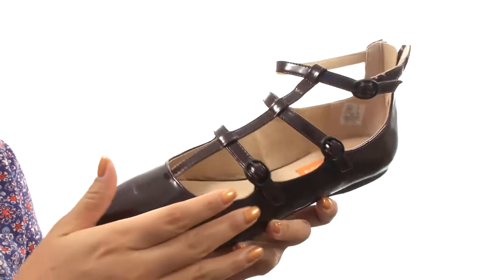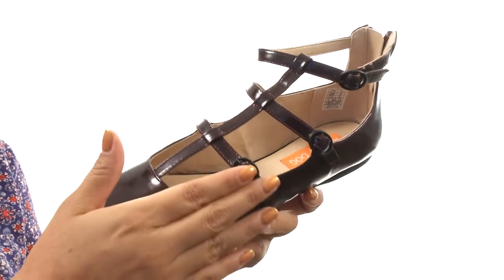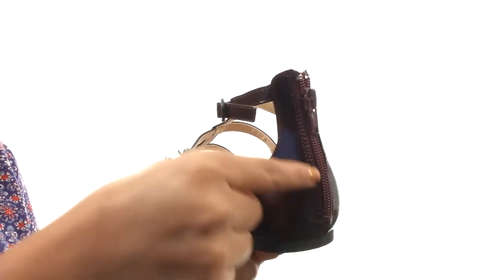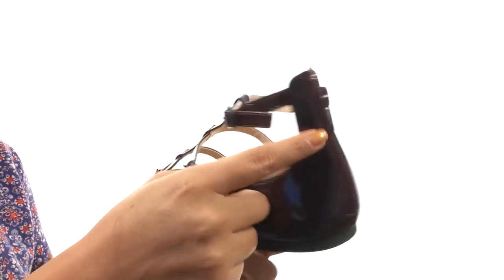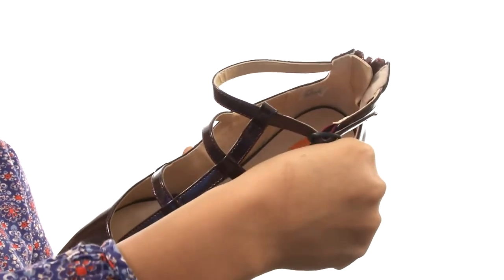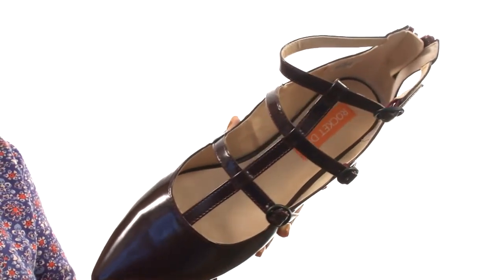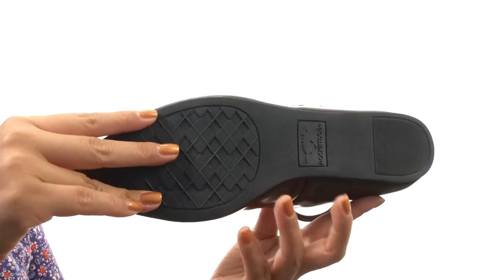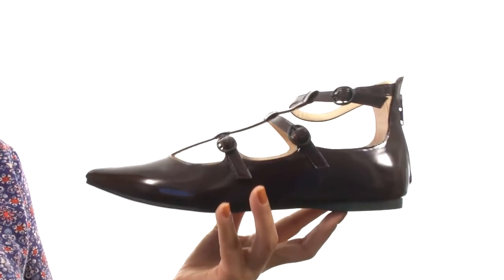Rocket Dog Jaz SKU:8753149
Paint the town in the Rocket Dog® Jaz flats!
Man-made upper features a strappy silhouette.
Zip-up closure with buckled accents.
Pointed toe.
Man-made lining.
Lightly-padded insole.
Synthetic outsole.
Imported.